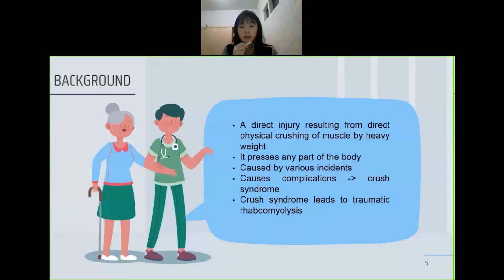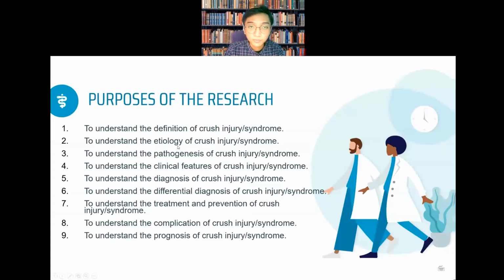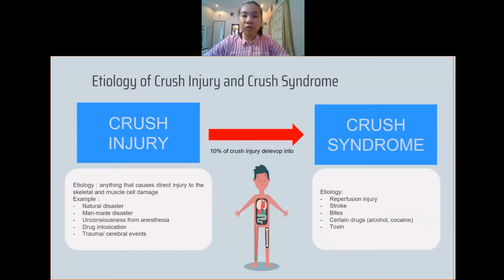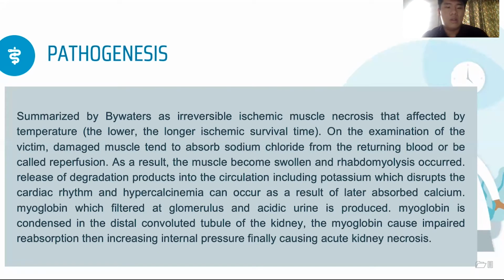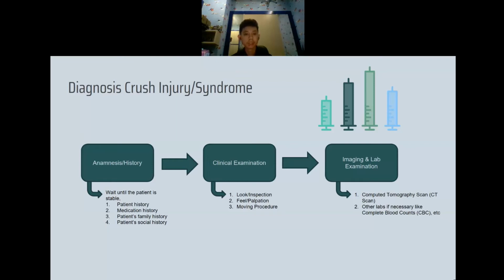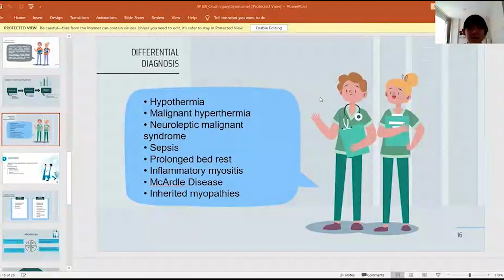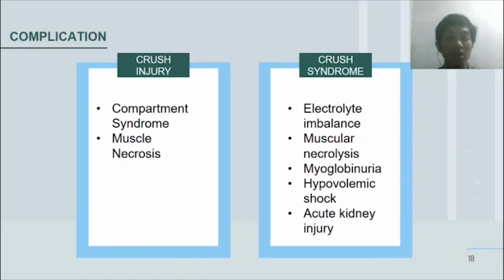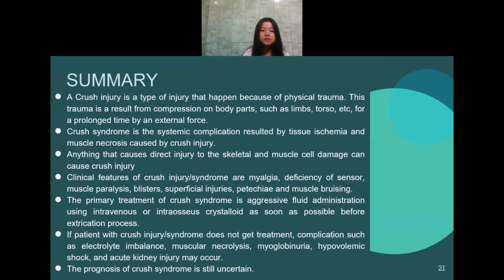Student Project SGD B8 Blok Musculoskeletal. Crush Injury (Syndrome)